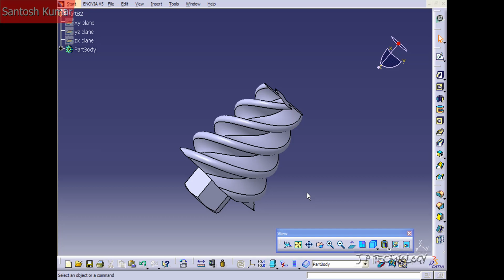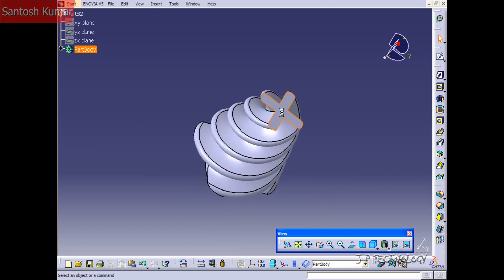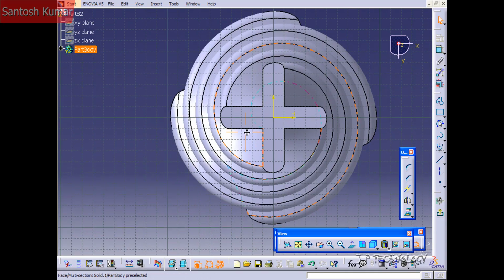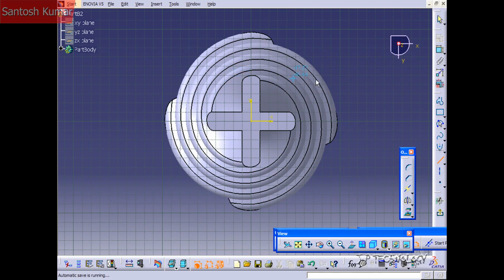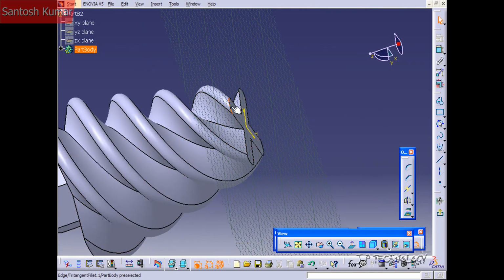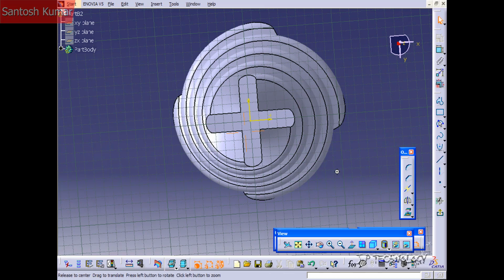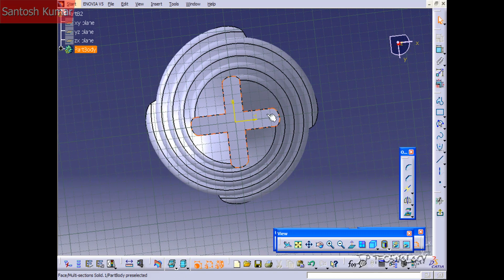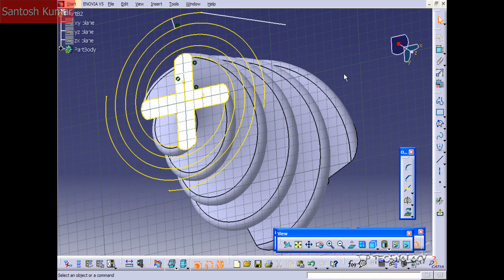CATIA v5 | DASSAULT SYSTEMES | Walkthrough Part - 35 | PROJECT EDGES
Topics Covered:
Project Edges